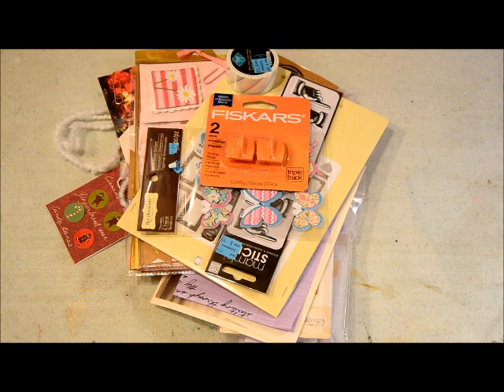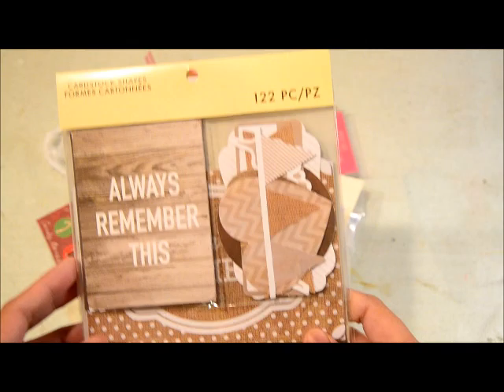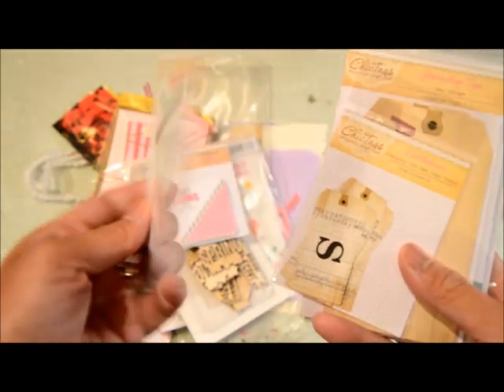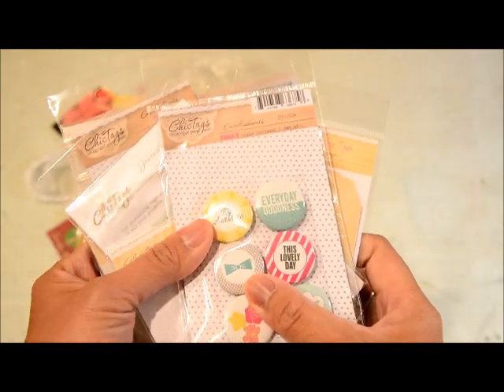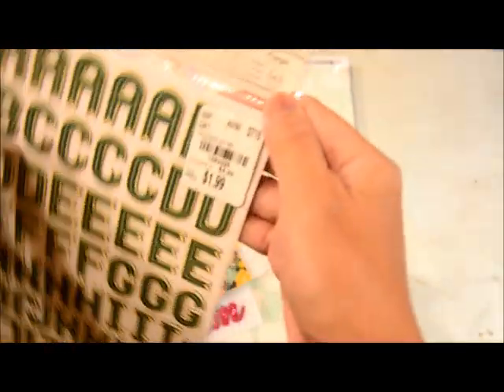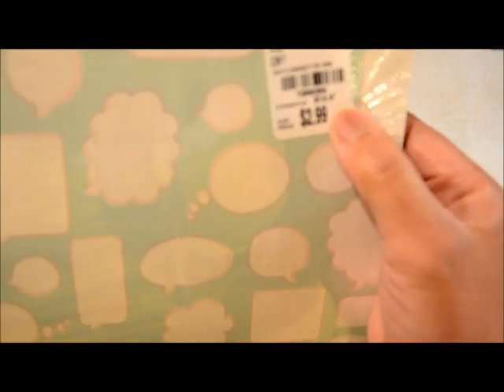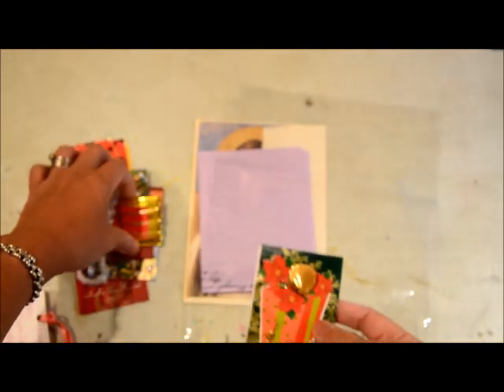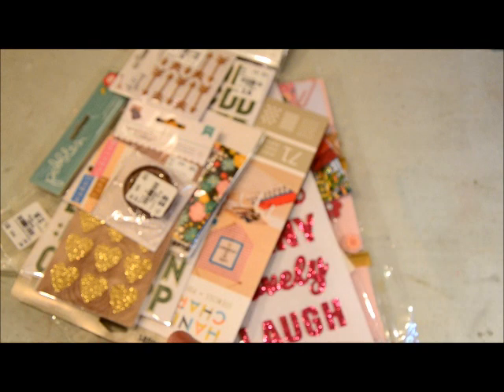August 2015 Scrapbook haul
Sharing items that I've purchased this month from Tuesday Morning, Michael's, Target and an online scrapbook yardsale group.
I also share two pocket letters that I received this month.